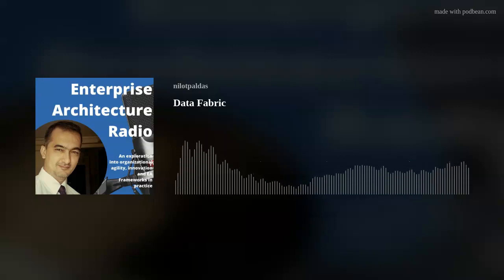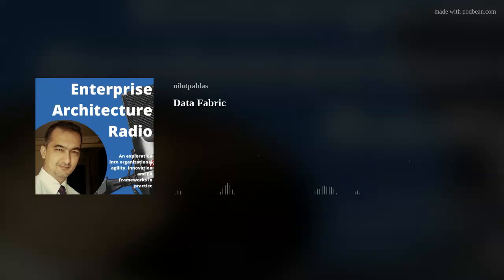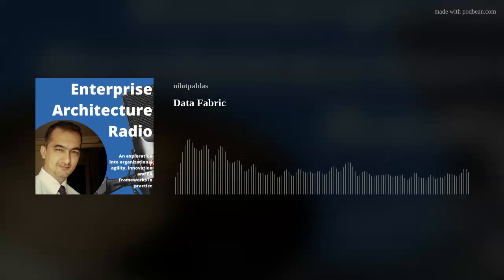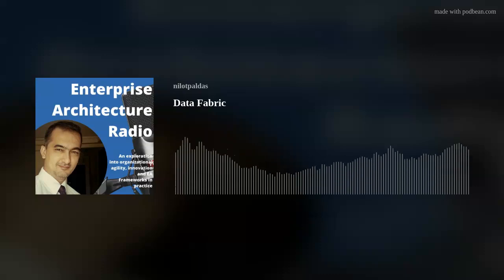Data Fabric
The amount of data that is being created by us is unprecendented. Today we talk about the data fabric, concepts around it and tools that can be used to create and manage a data fabric.